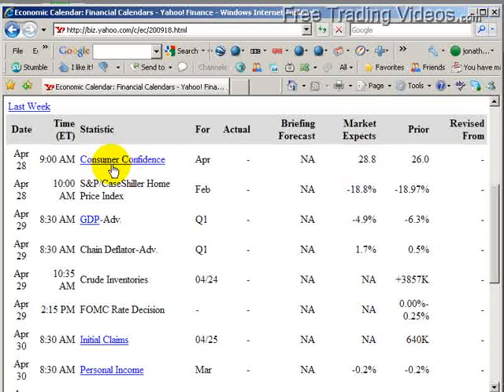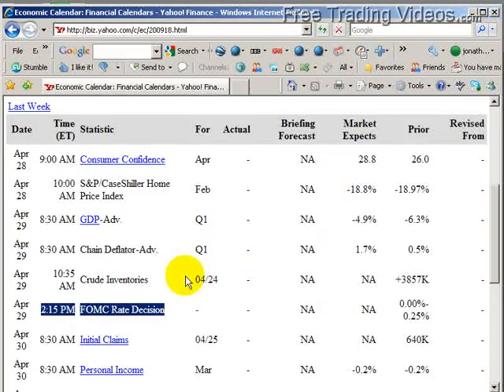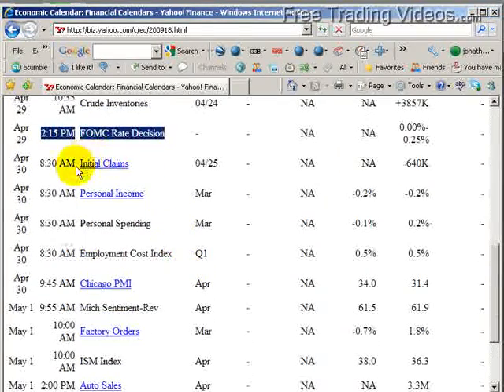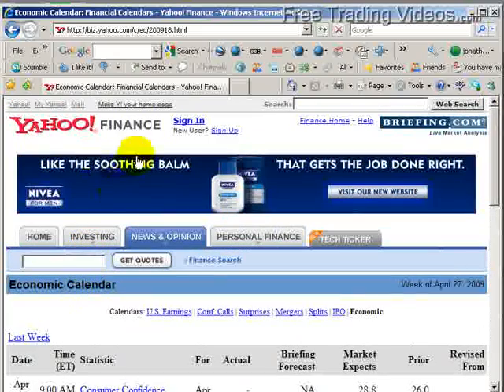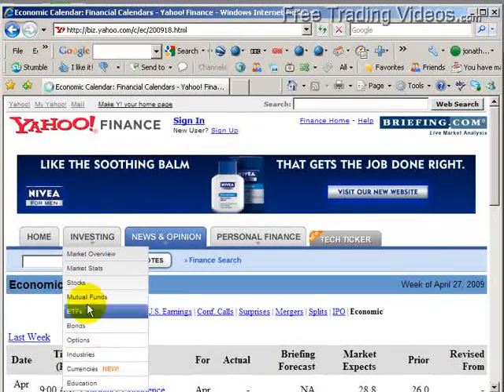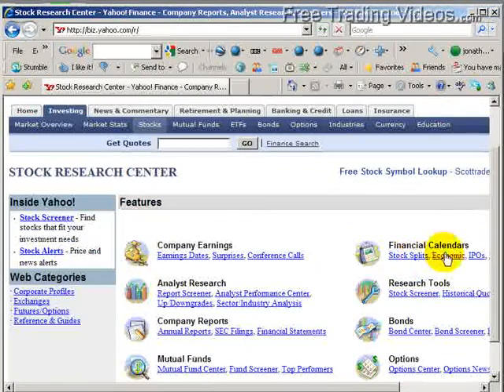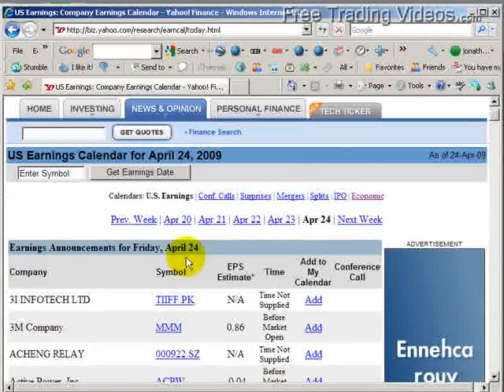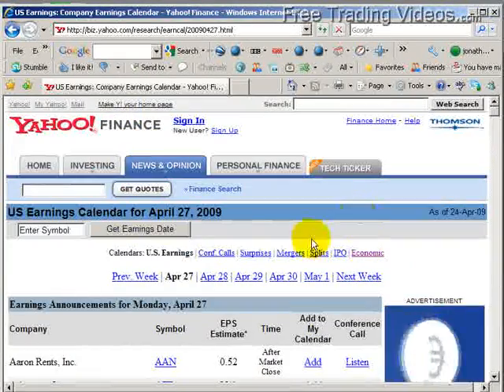April 26, 2009 Weekend Review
Hi all,

I am posting the weekend review for D-Seven today.  Check out the longer term outlook and get some hints on how to stay abreast of significant news events.

Have a great rest of the weekend : )

Matador